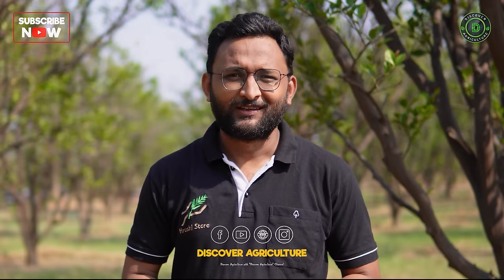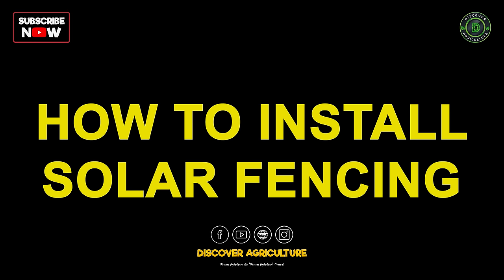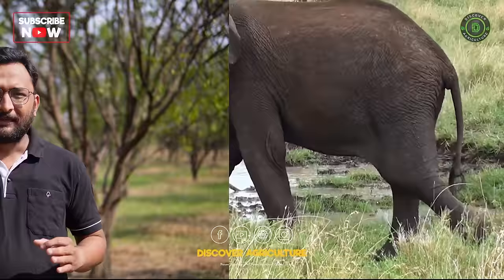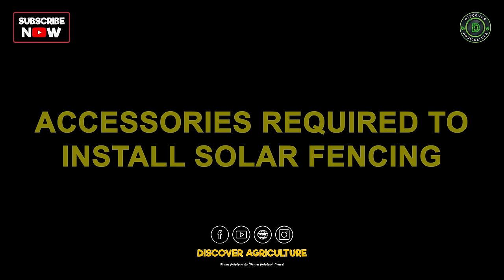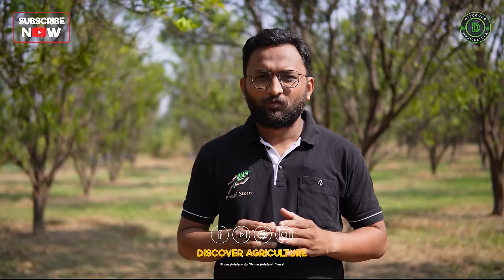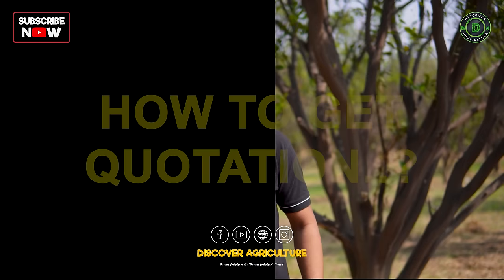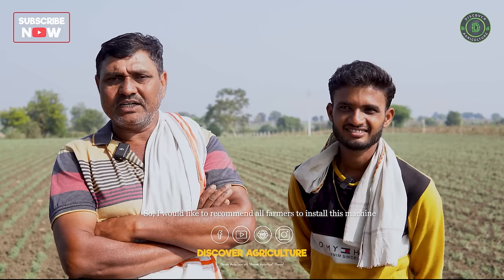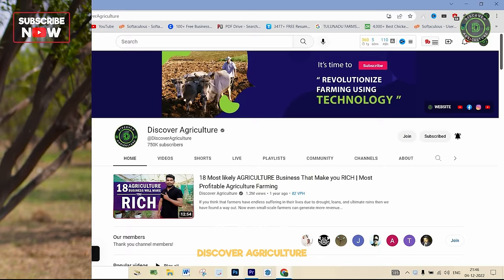Next Generation SOLAR ELECTRIC FENCING System | Low Cost & Most Effective Agriculture Fencing System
If you want to buy a solar fencing system, Please Contact Krushi Store.

Security has become a crucial subject in today’s time and ensuring the safety of one’s property, crops, colonies, factories, etc. has become everyone’s primary concern. Solar fencing is a modernized and unconventional method that is one of the best options for providing security as it is both effective as well as efficient. Not only does solar fencing guarantee the safety of one’s property, but it also uses renewable solar energy for its functioning. A solar fence works like an electric fence which delivers a brief yet fierce shock when human beings or animals come in contact with the fence. The shock enables a deterrent effect while ensuring that no loss of life is caused.

The working of a solar fencing system starts when the solar module generates direct current (DC) from sunlight which is used to charge the system’s battery. Depending on sunlight hours and capacity, the system’s battery can generally last for as long as 24 hours in a day.

The output of the charged battery reaches the controller or fencer or charger or energizer. When powered, the energizer produces a brief yet sharp voltage. The primary function of the energizer is to produce pulses of nearly 8000 volts that are sharp and short-lived. These pulses are passed through the wires of the fencing system at a rate of around 1 pulse every 1-1.5 seconds with every pulse lasting for nearly 3 ms, thus ensuring that no physical harm is caused to the intruder who attempts to come in contact with the solar fence.

0:00 Solar Fencing Shock Effect
0:43 Introduction
2:12 How to install Solar Fencing
6:30 Technical Specifications
7:35 How Solar Fencing Works..?
8:22 Accessories required to install Solar Fencing System
12:34 Impact of Solar Fencing System
13:25 How to get a Quotation..?
14:57 Customer Feedback
18:28 How to buy Solar Fencing System?